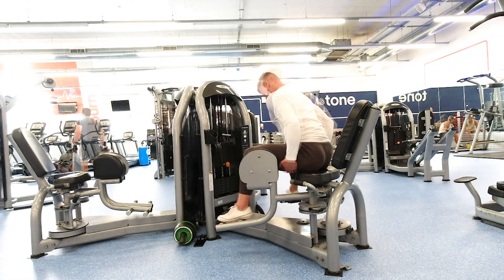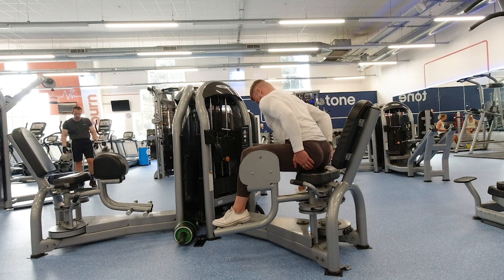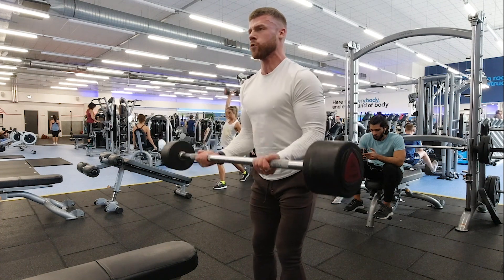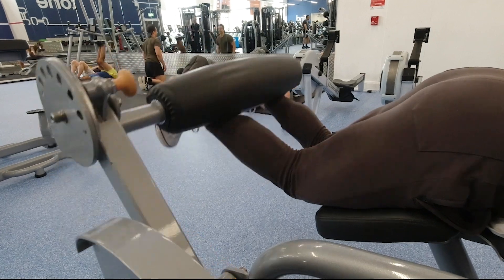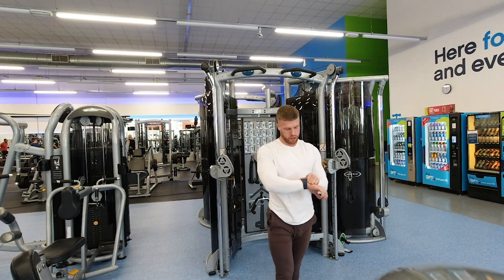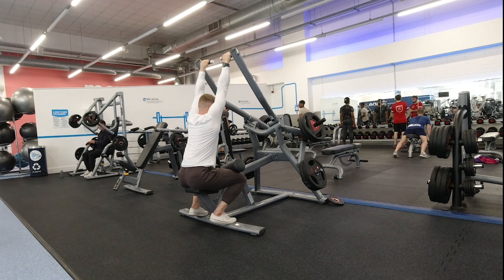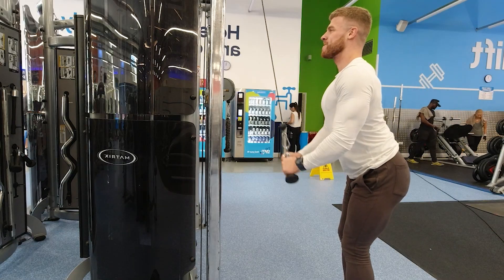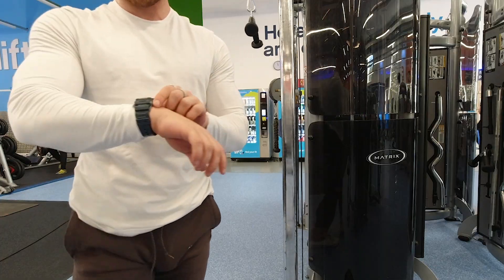6 INTENSIFIERS TO STEP YOUR TRAINING UP | HIGH INTENSITY LIFTING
■ For -35% on MyProtein (Code: LENTON)
■ Save -£5 at MuscleFood (Code: LENTON)